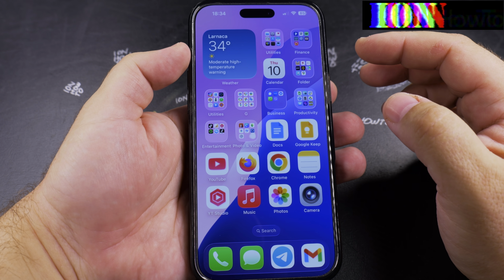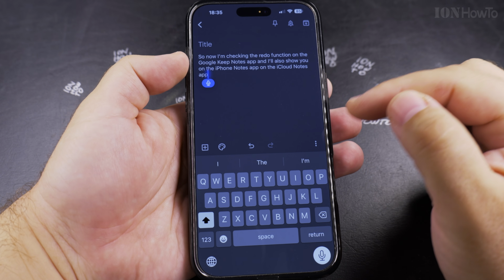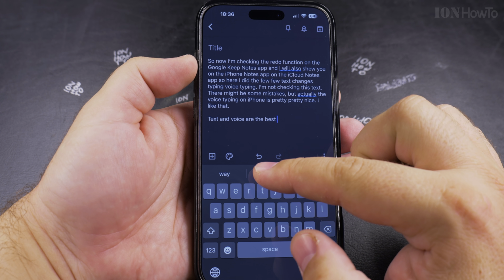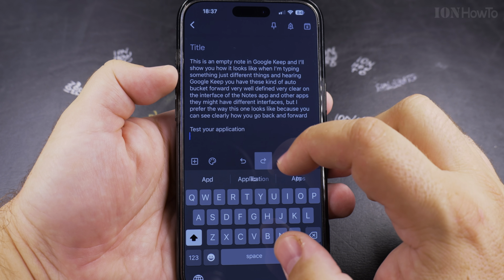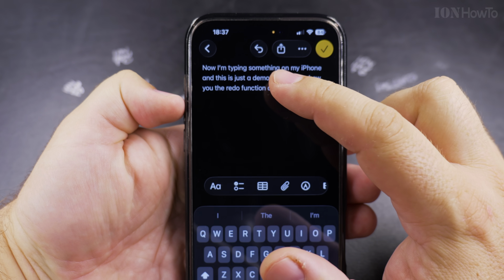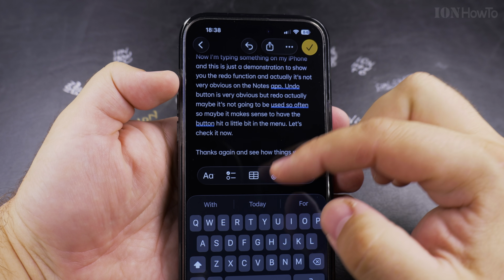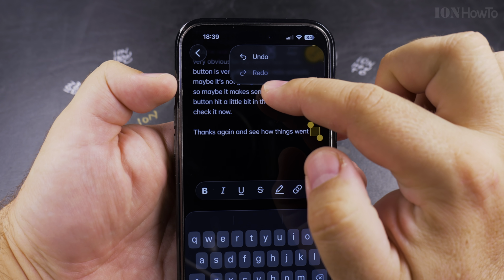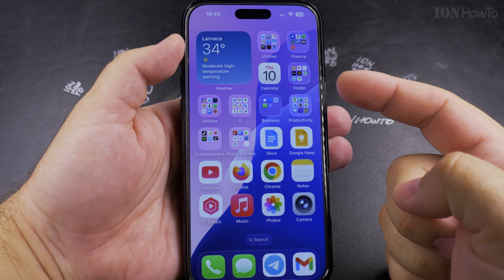iPhone Notes App How to Redo Typing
Learn how to redo typing in the iPhone Notes app. If you accidentally undo an action and want to bring back your text, I'll show you the steps to redo it quickly.

If you want to know how to redo in Notes after using the undo feature. In this video, I show you how to redo typing on iPhone, whether you shook your phone to undo or tapped the undo button. You'll also learn how to undo and redo using gestures and the menu options in the Notes app.

If you’ve ever lost text while editing and need to restore it, this guide will help. The steps work on any iPhone running the latest iOS version. I also explain what to do if the redo option isn’t showing up.

Any questions?